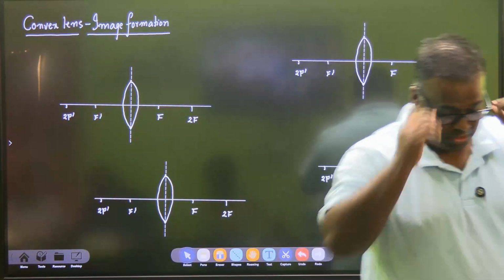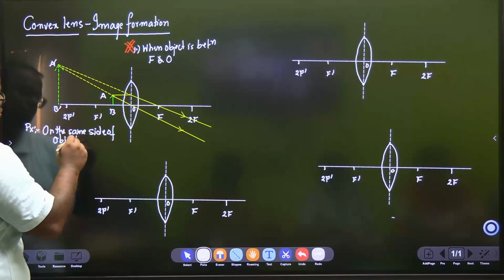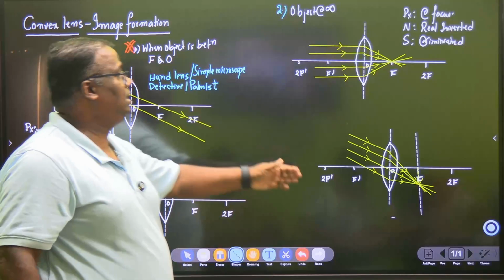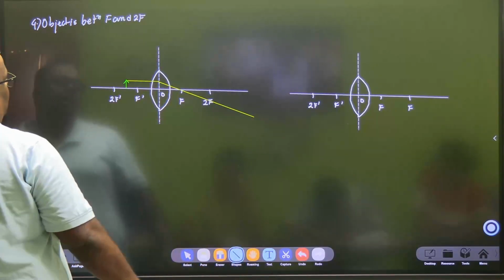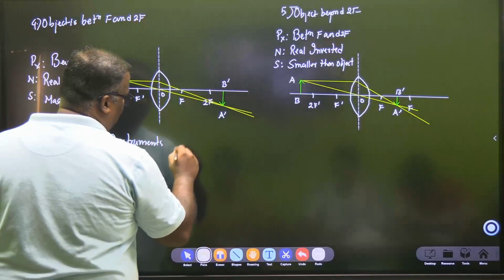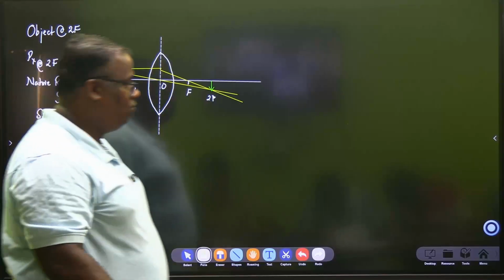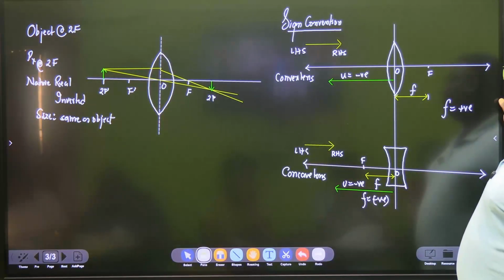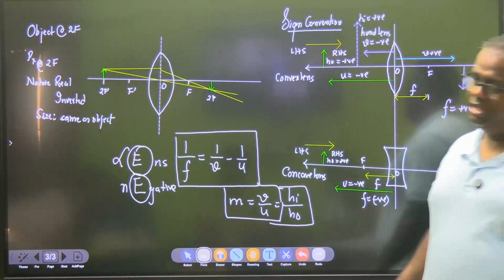Refraction of Light I Lesson 5 I CBSE I G10 I